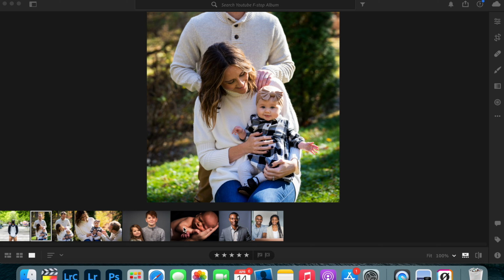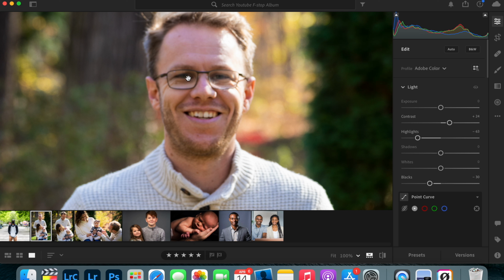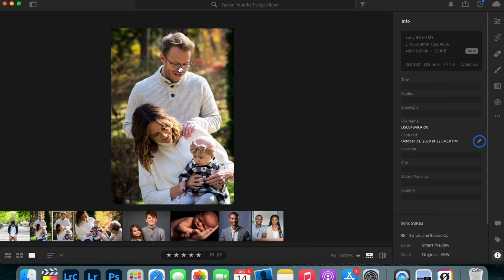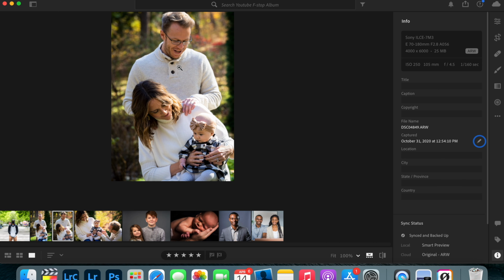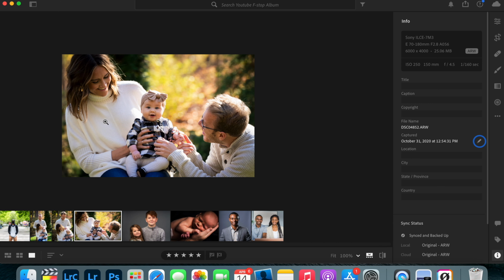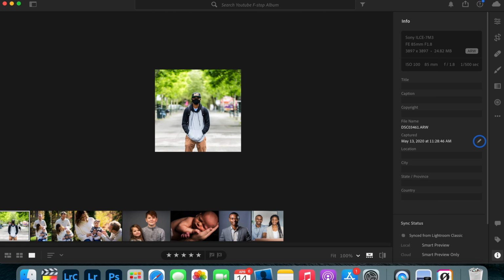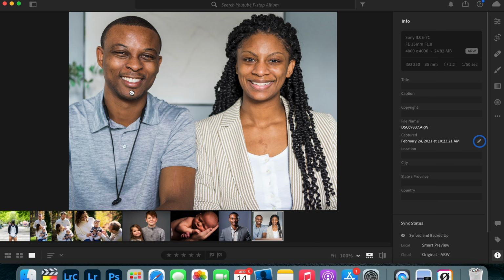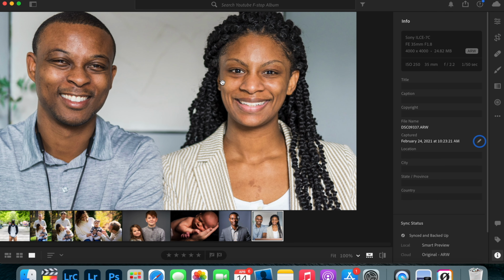How to use Aperture! (Shot with Sony A7C 4k)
In this Video, I talk about the proper way to use the Aperture(F-stop) and How is effects your Image!